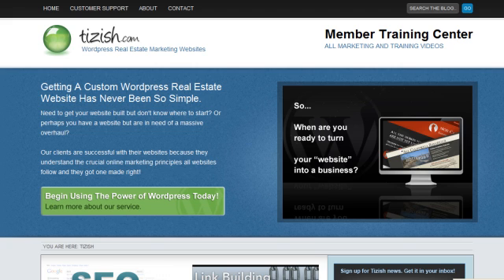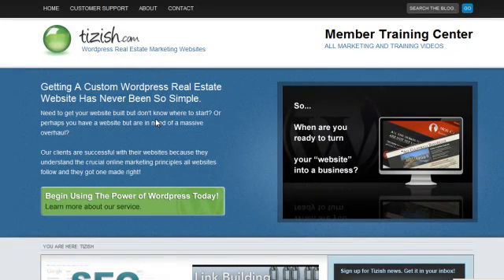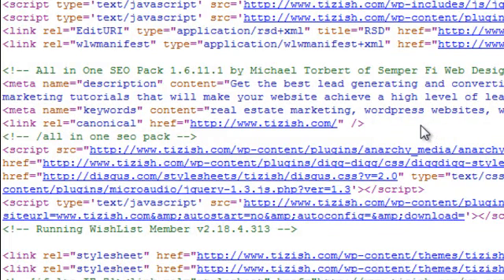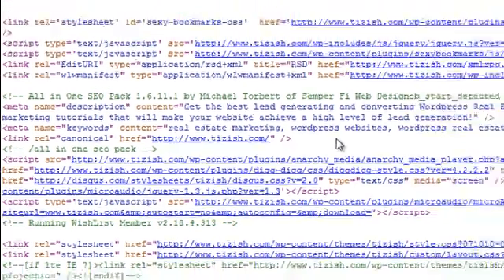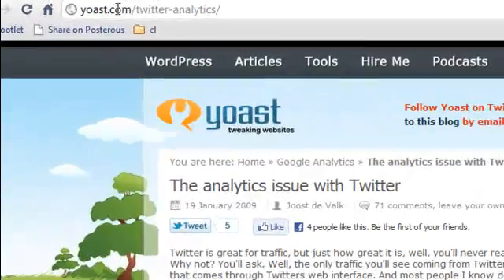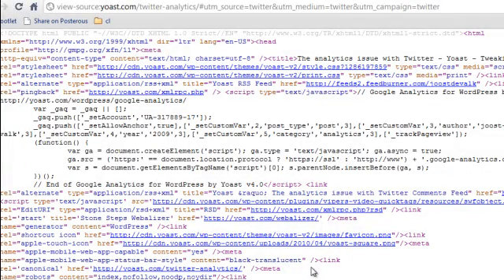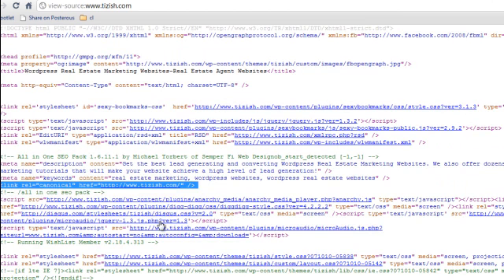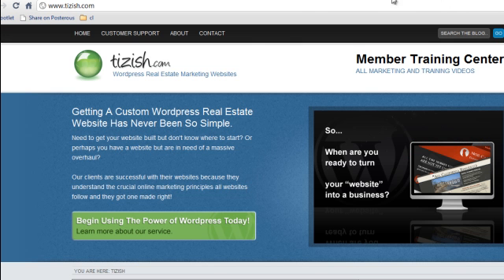What Is The Canonical URL Tag And Why Your Site Needs It For Better SEO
- In this video you will learn about a term called the 'canonical url tag'. This term refers to a piece of code that Google and the other search engines see in your website that tells them what the original url of your webpages are. The benefit for this is that if you get links pointing to articles and videos on your blog that are not setup in the same way the url structure of your actual site is, then at least with the canonical url tag, the search engines will know which one is the real url to use, index, and give link juice too. This helps your SEO big time and prevents duplicate content issues!

Here are two Wordpress tools I cover in this video that do just that: